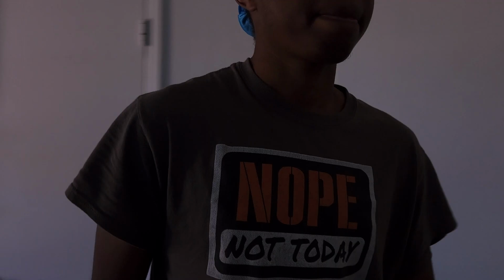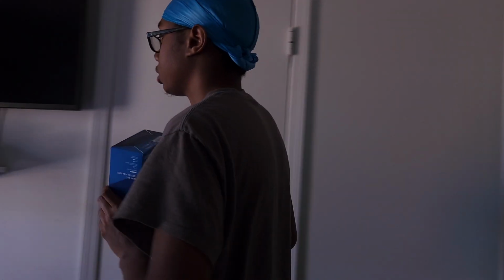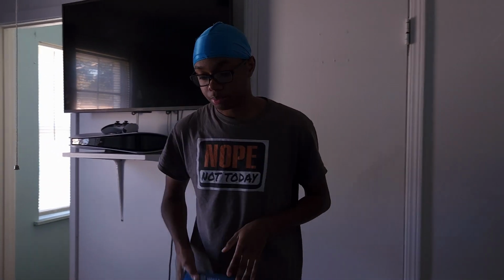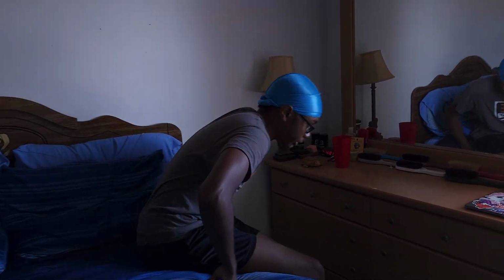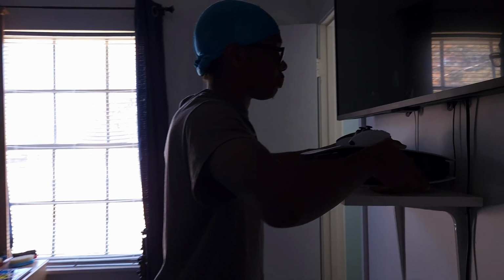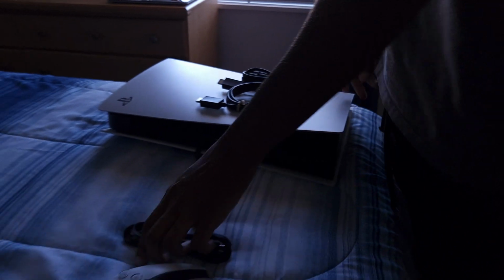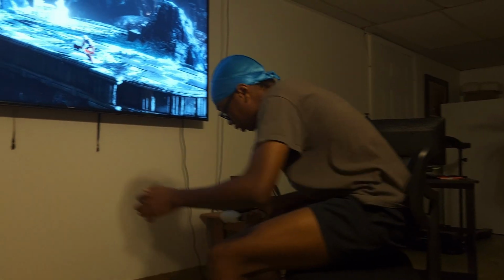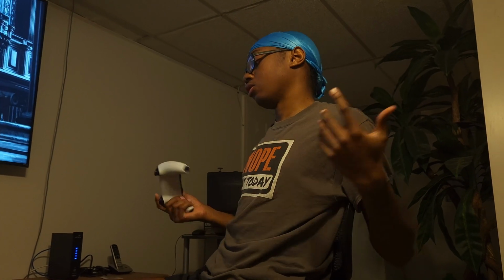My New Gaming Setup